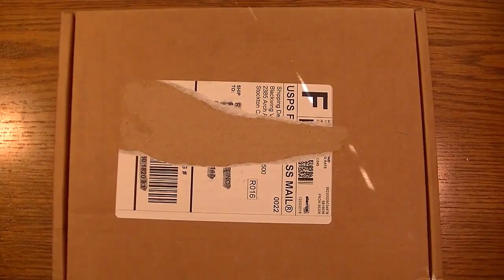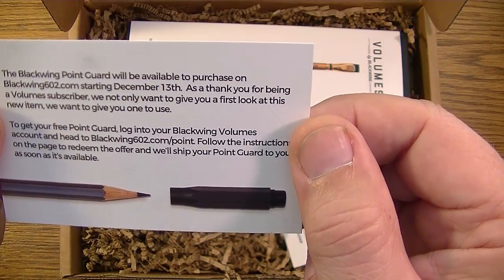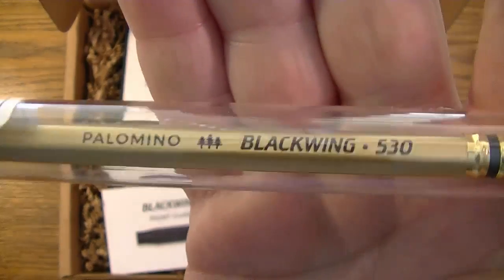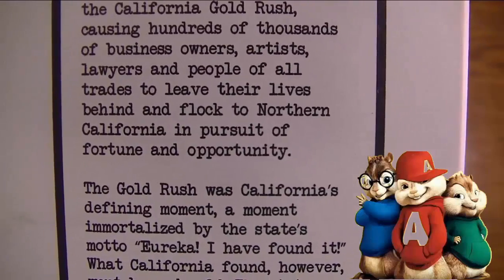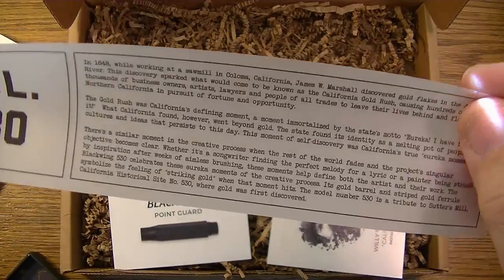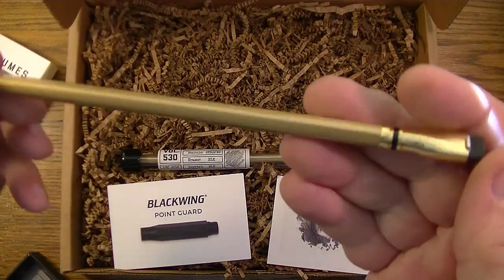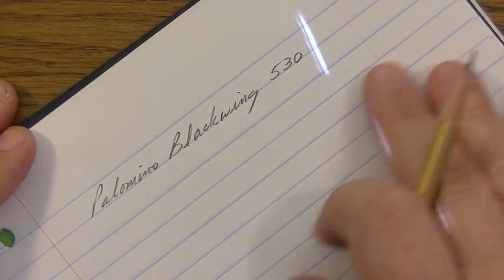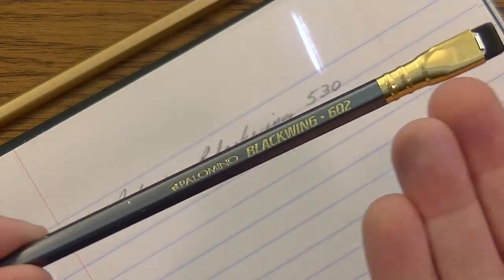The AWESOME Blackwing 530 - The Eureka Moment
This is the Palomino Blackwing 530 Graphite Pencil Unboxing. This is also a review of the Blackwing 530 writing pencil.

World's Best Pencil search

This is an awesome pencil for writers, artists, and just about anyone looking for a smooth, dark pencil.
Blackwing Unboxing Videos